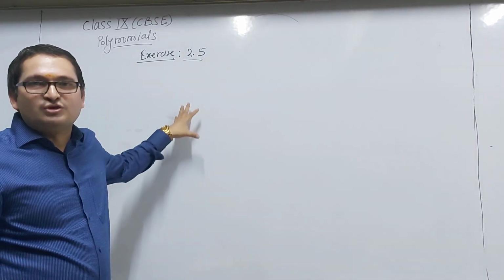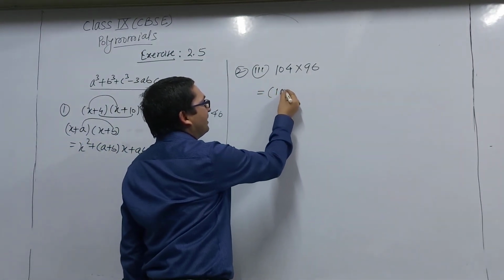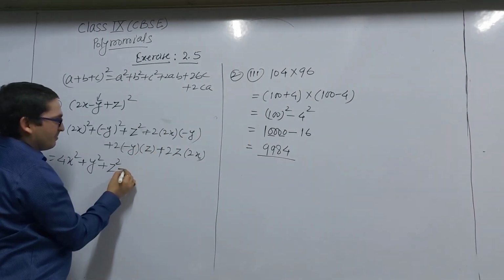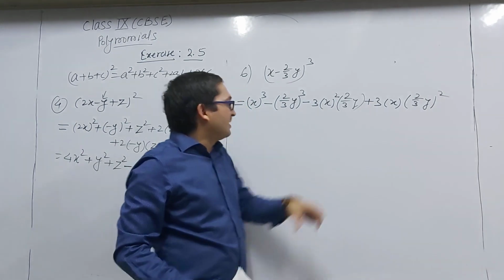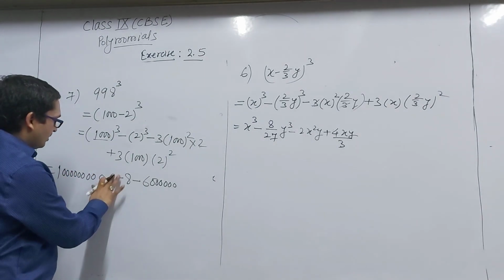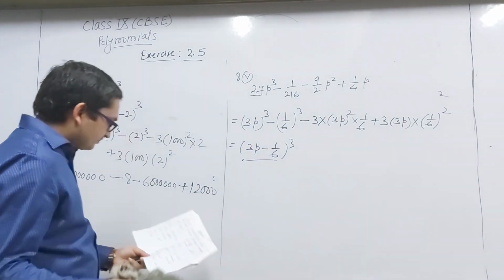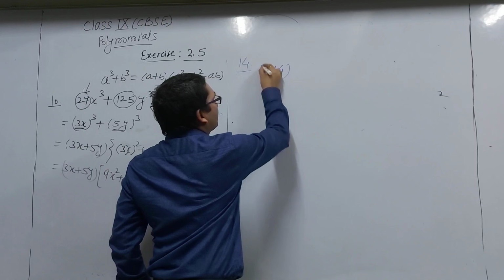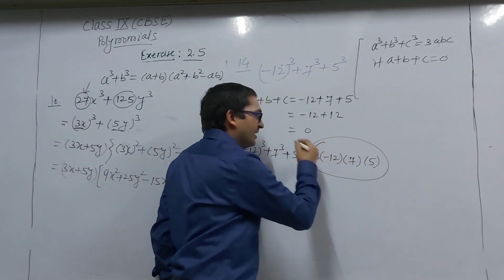POLYNOMIALS PART 3 ( GRADE IX)